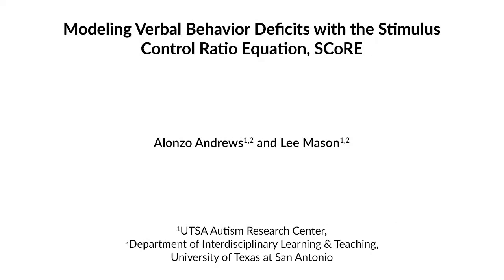Modeling Verbal Behavior Deficits With Stimulus Control Ratio Equation, SCoRE l Protocol Preview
Modeling Verbal Behavior Deficits with the Stimulus Control Ratio Equation, SCoRE -  a 2 minute Preview of the Experimental Protocol

Alonzo Andrews, Lee Mason
University of Texas at San Antonio, UTSA Autism Research Center; University of Texas at San Antonio, Department of Interdisciplinary Learning & Teaching;

This article describes the procedures for conducting a verbal operant analysis (VOA), calculating the stimulus control ratio equation (SCoRE), and developing individualized verbal behavior treatment plans, specifically significant to address the deficits characteristic of autism.